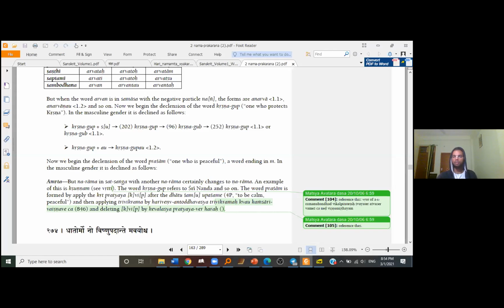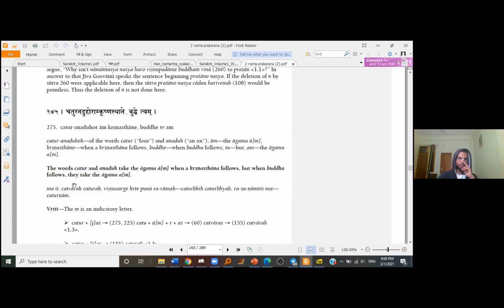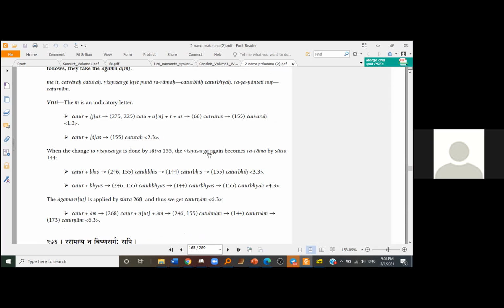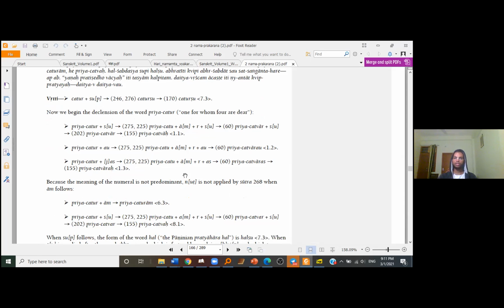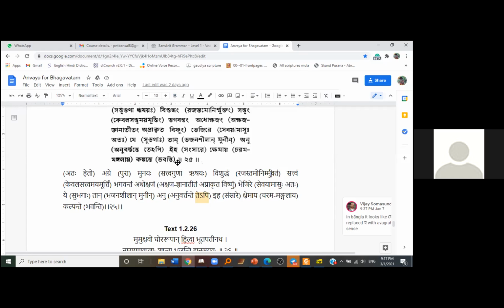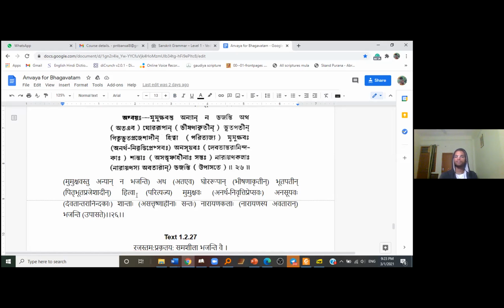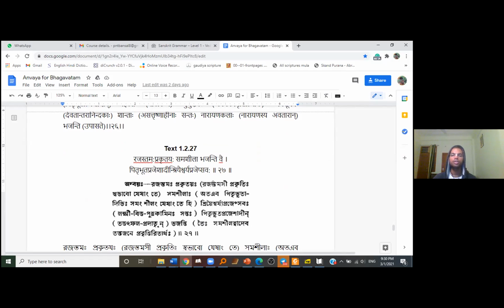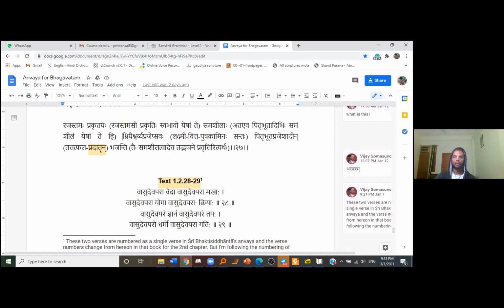HNV #41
Session #41 of Bṛhad HNV